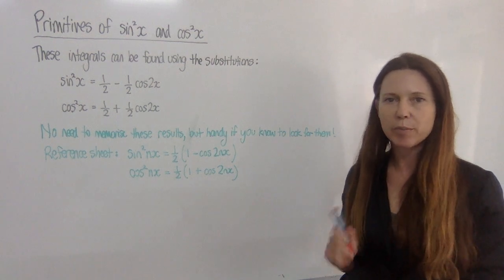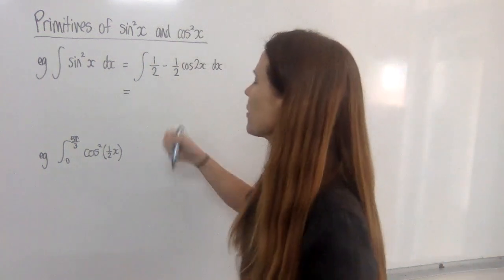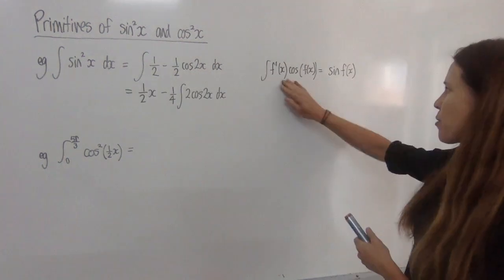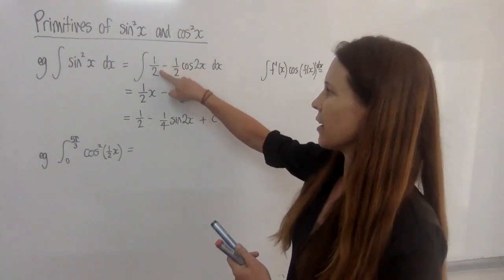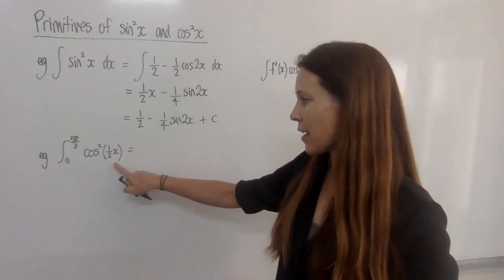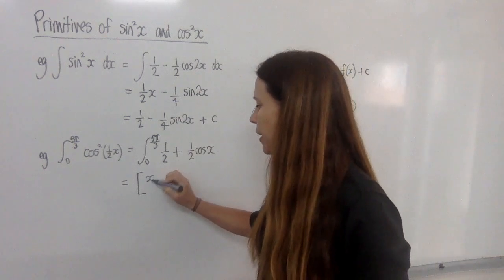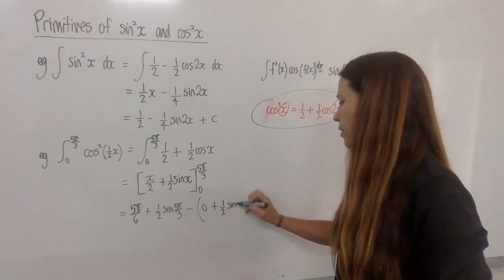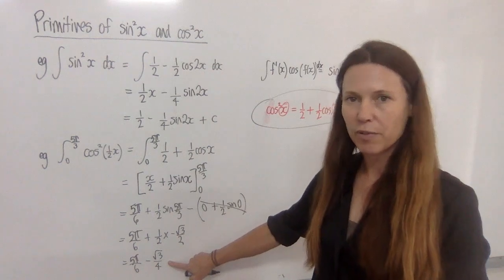Primitives of Squared Trig Functions